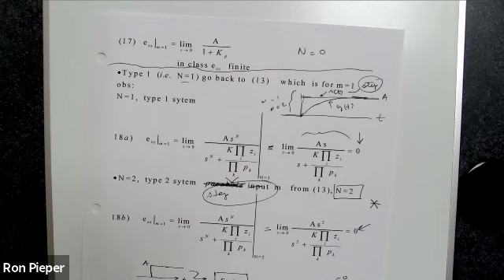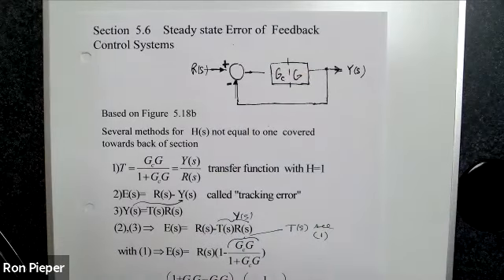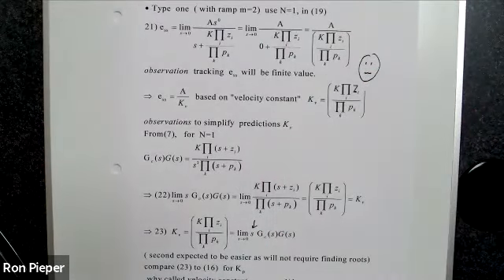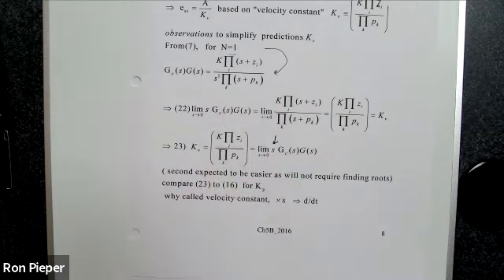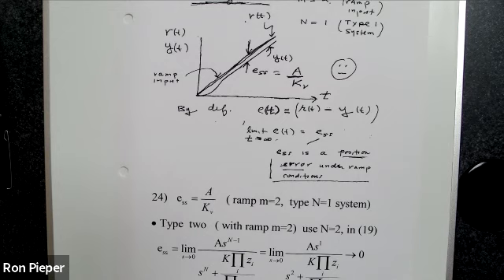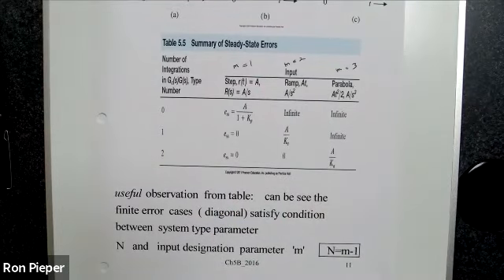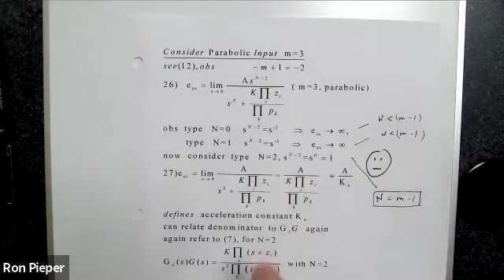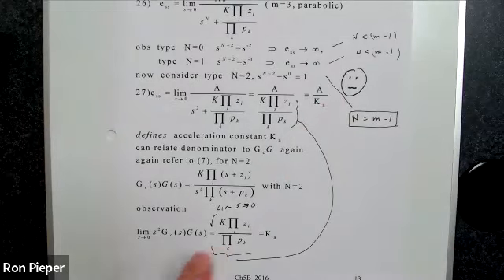EENG 4308 - Auto Controls - Recorded Lecture (03/27/2020)